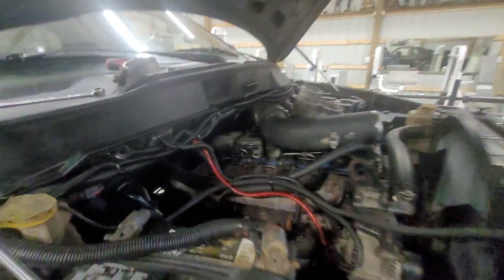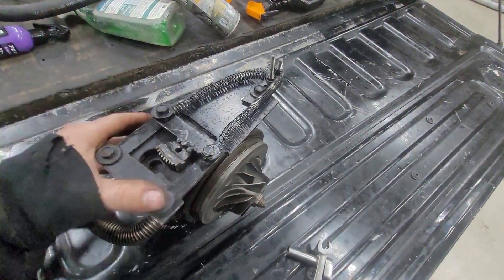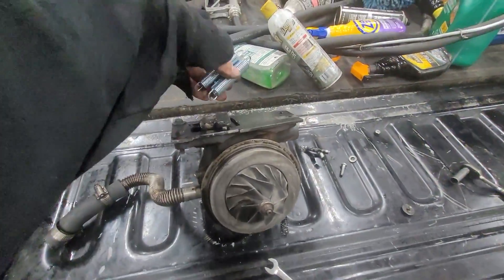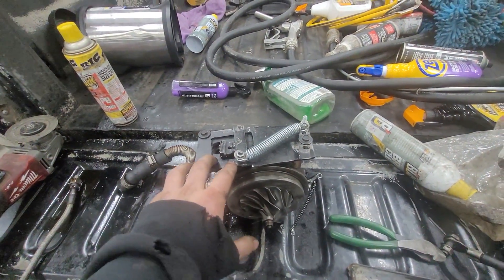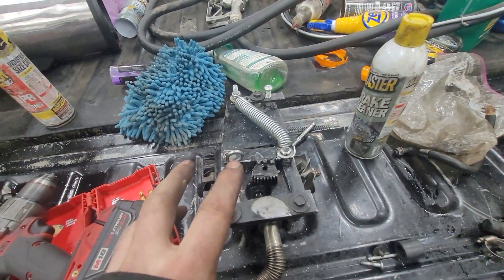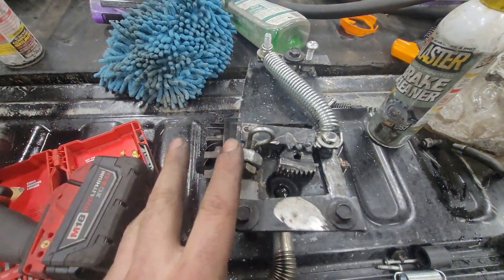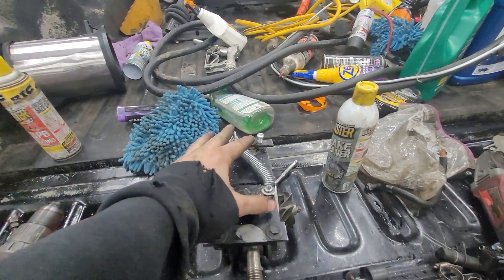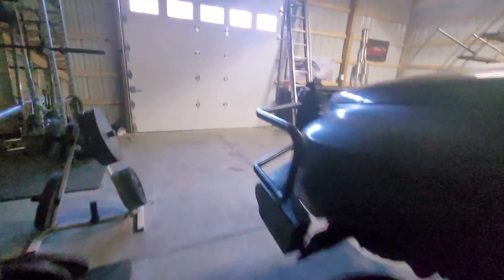Fastest Spooling 12 Valve Cummins | 15,000 Pounds Gross Weight | Version 2 VGT Control